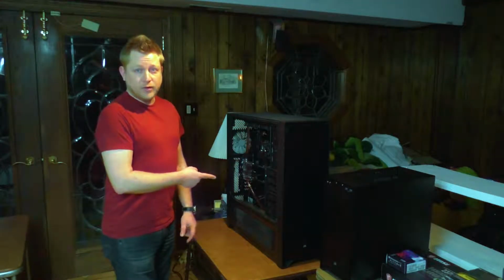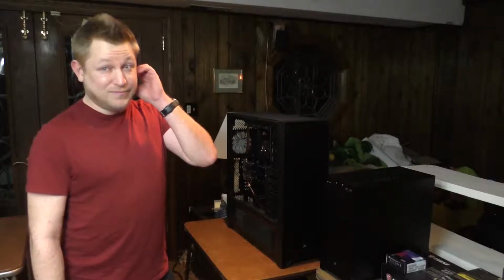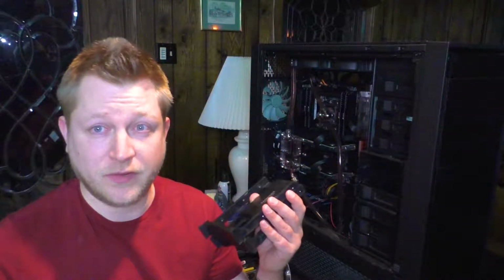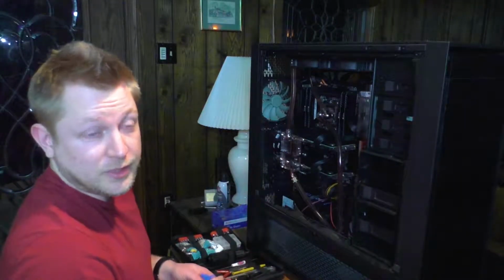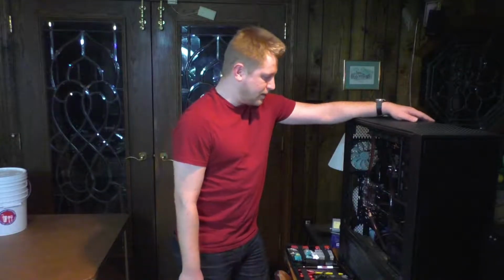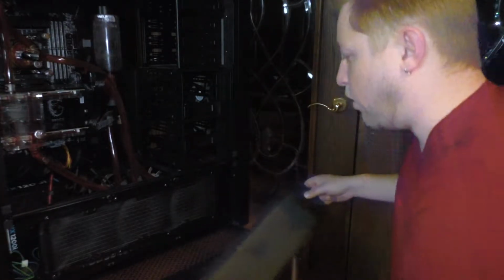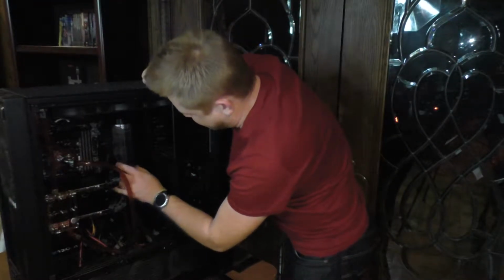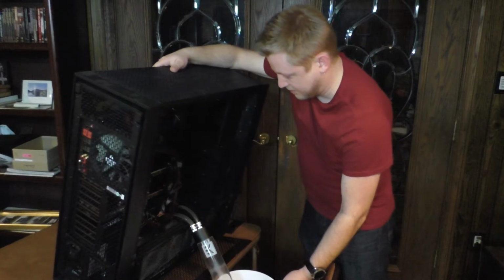Rebuild Vlog (Part 1)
The very beginning of the channel rebuild vlog. When I started recording, I expected it to take around 2 weeks. Instead, it took closer to 3 months.

It's a little slow to start, but this entire series will be filled with progress, mishaps, and likely a lot of censoring.

Please pardon the recording quality and length. Both will improve later on in the series.